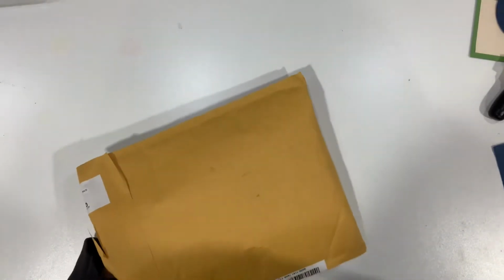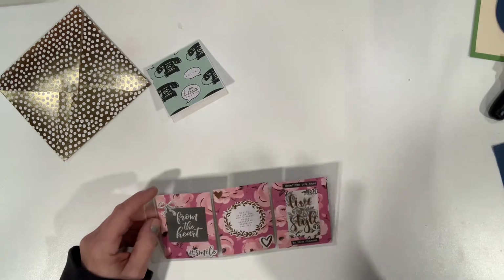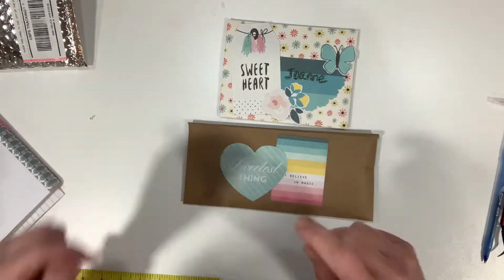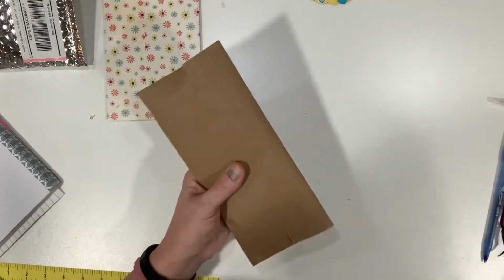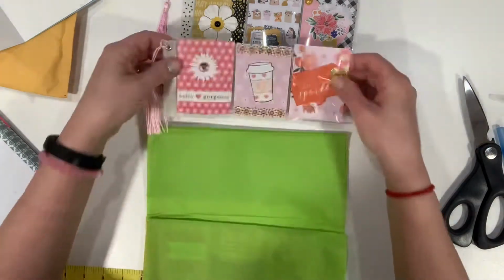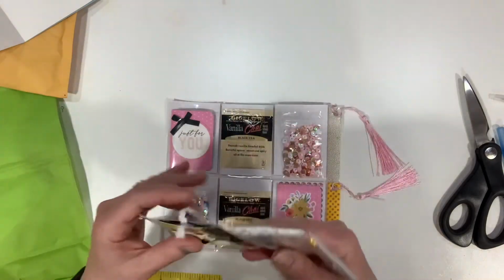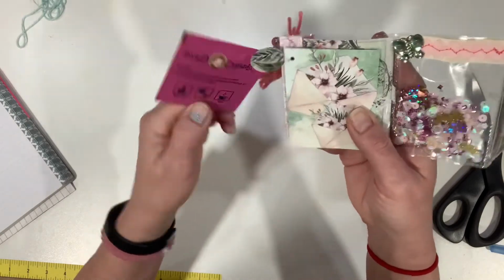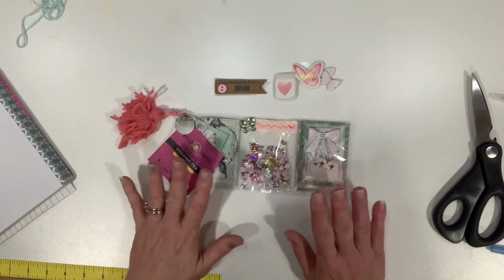Mini Pocket Letter Swap and Raffle entries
From Instagram
Meekaboo32
Breemom482
Ilene1717
Glamnurse

my channel and it’s content is NOT intended for viewers under the age of 18

Link tree

New kits release the 1st of the month 🤗

Crafty Instagram @happymailstamper
Personal Instagram @joannegrobben
Destash Insta @happymailstamperstore